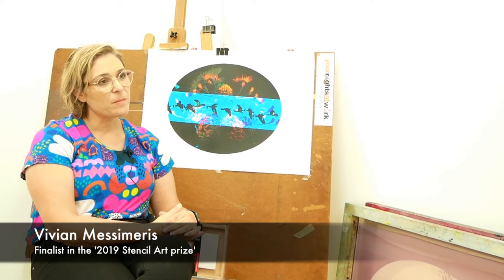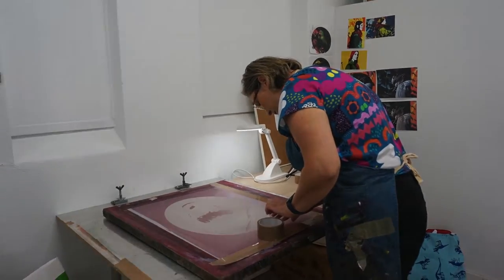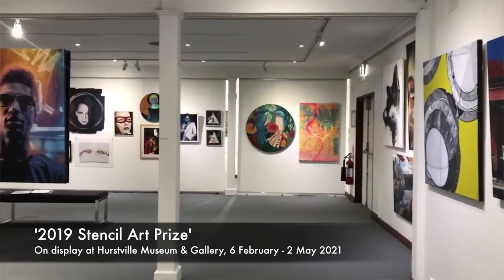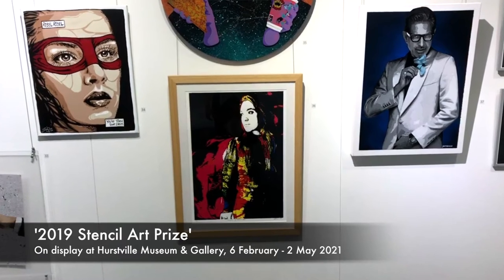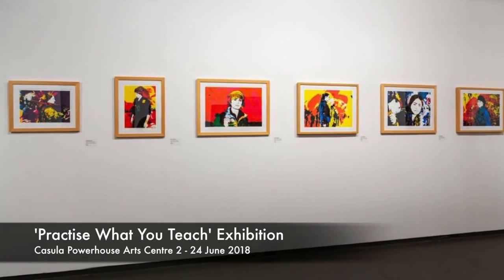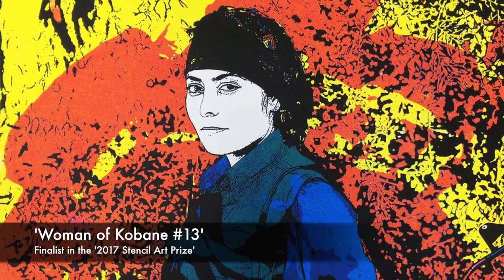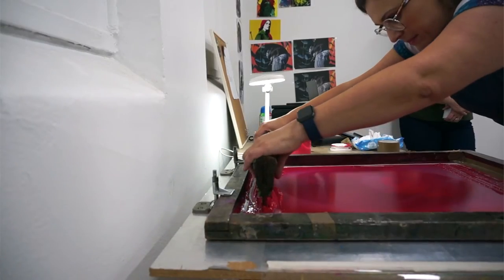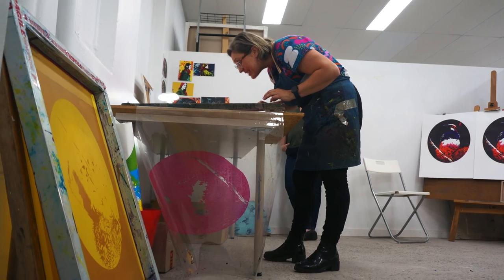Inside the artist studio with Vivian Messimeris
Inside the artist studio with 2019 Stencil Art Prize finalist Vivian Messimeris.

Filmed in February 2021.